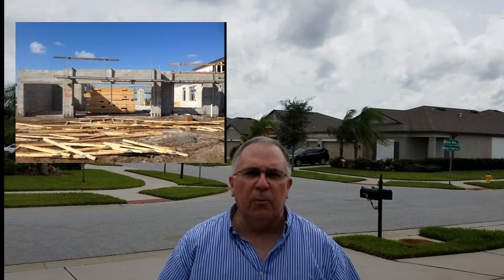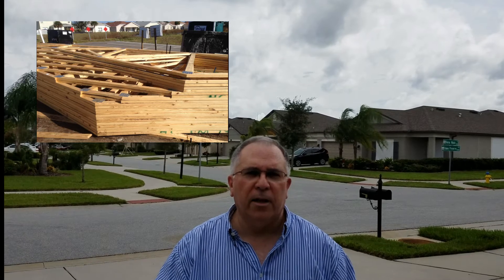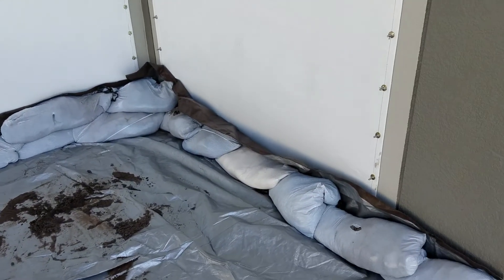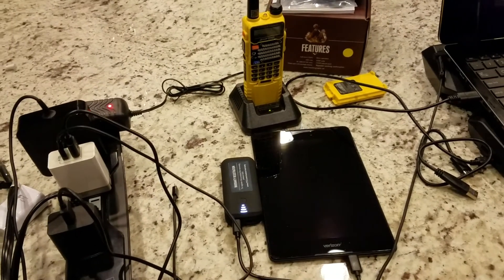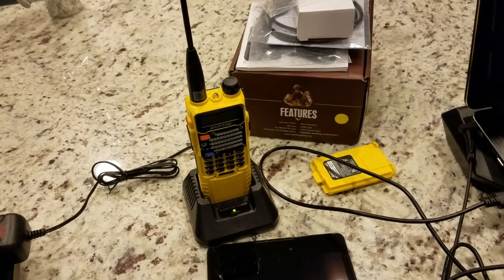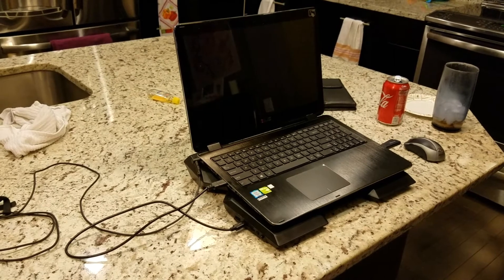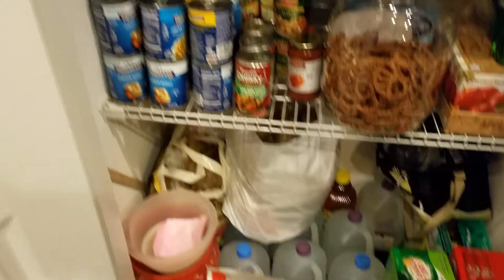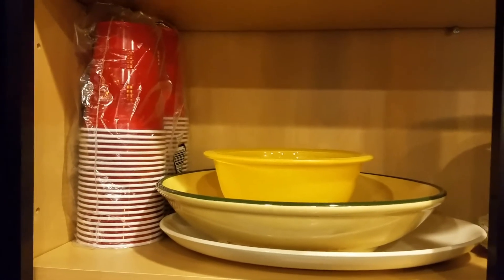How We Prepared For Hurricane Irma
Pens Den on Social Media

Samsung Galaxy S7 Edge Smartphone

Tripods

Smartphone TriPod Adapter:

About this video:
In this video Bill goes over How We Prepared For Hurricane Irma. Bill and his wife ask for thoughts and prayers for protection over us and all who are in Irma’s path.